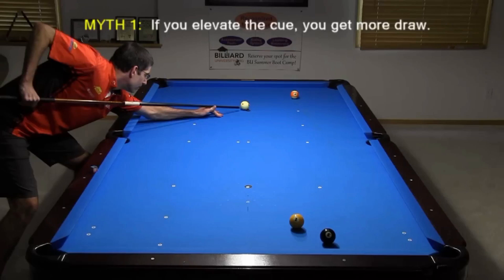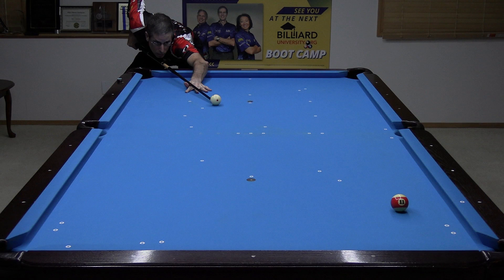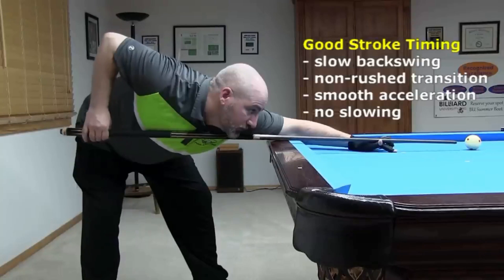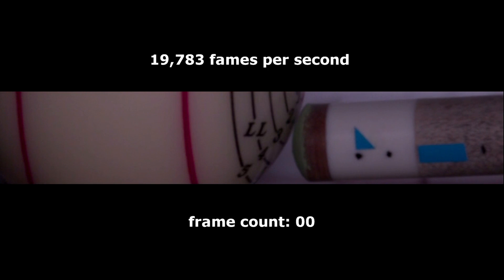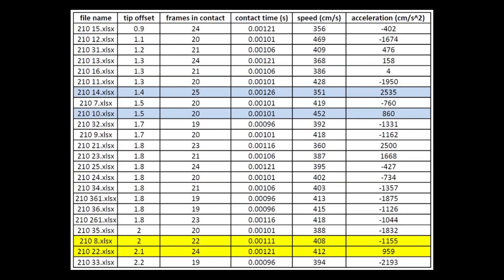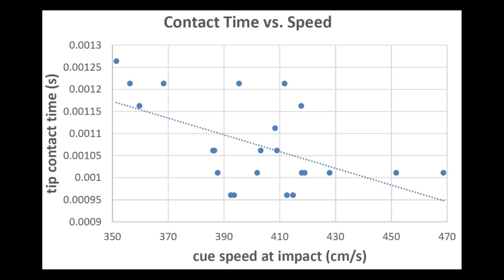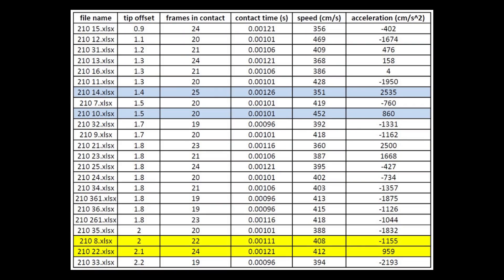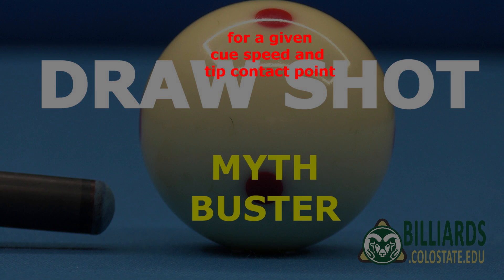DRAW SHOT Effects Myth Buster … a Slow Motion Video Study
Dr. Dave and Pubo Huang show and discuss results from a careful slow-motion-video study debunking many common myths concerning draw shot effectiveness related to stroke acceleration and timing, and tip contact time.

Contents:
0:00  -  Intro
0:53  -  Background
3:09  -  Study Procedure
5:30  -  Study Results
6:09  -  Acceleration Effects
7:53  -  Speed Effects
8:59  -  Wrap Up

High-Speed-Video Camera Info:
Chronos 2.1 running at 24,046 FPS